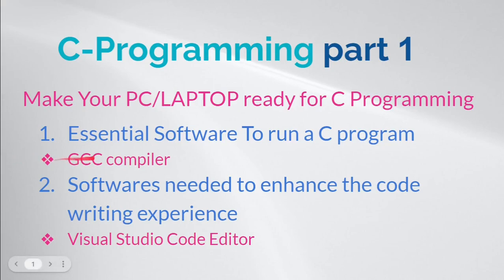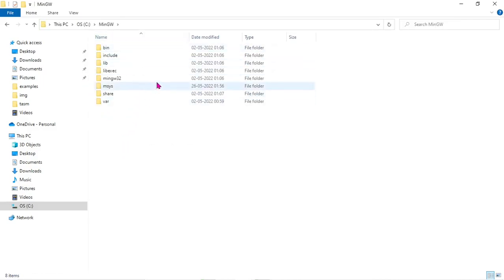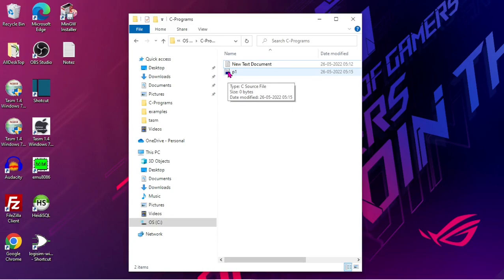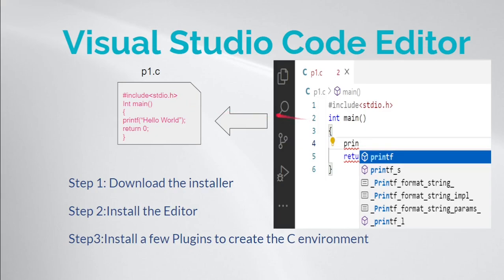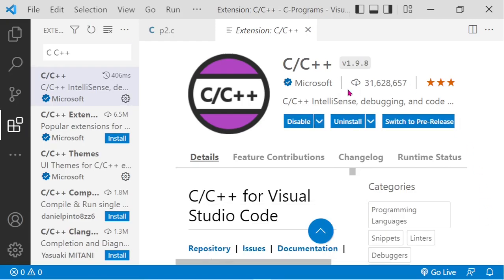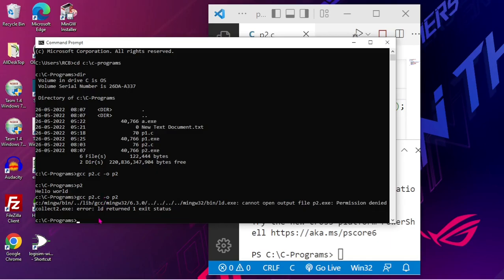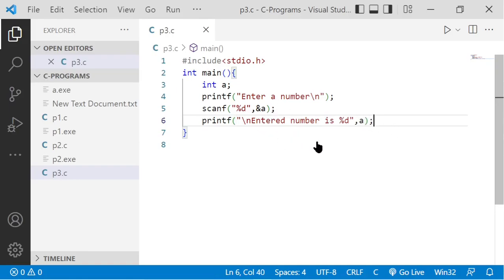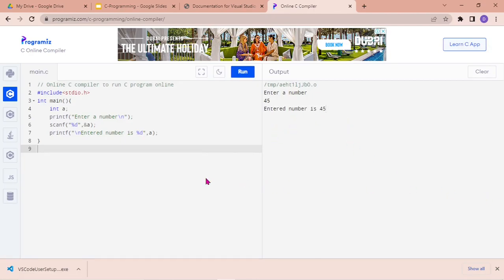C-Programming Part-001 Install GCC and Visual Studio Code Editor for C programming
How to install GCC in windows?
How to install visual studio code for C programming?
C programming and Visual studio Code with GCC